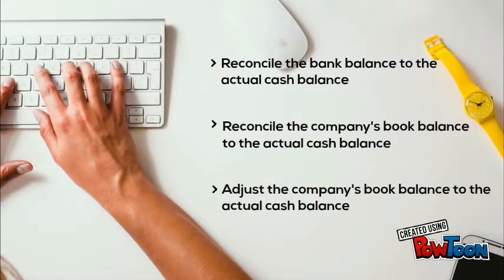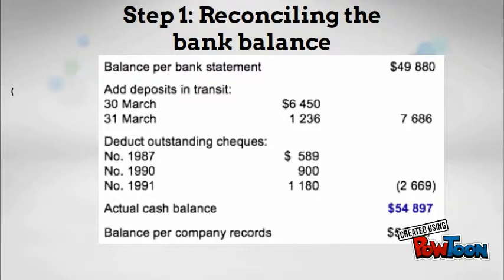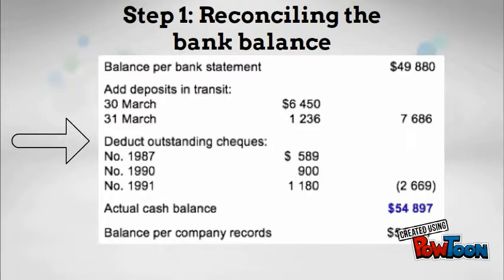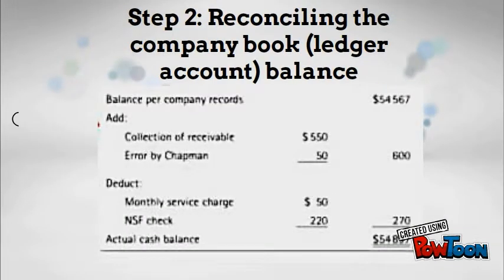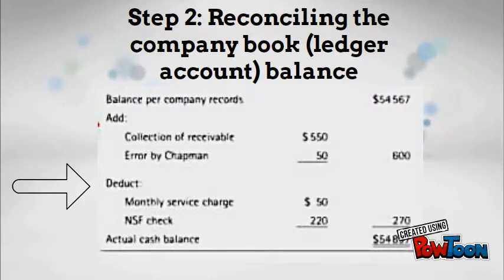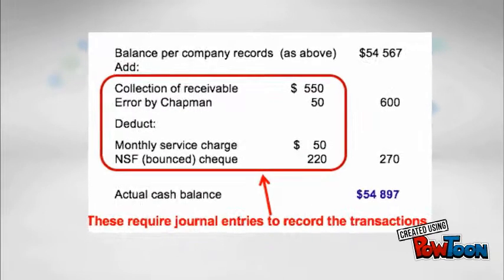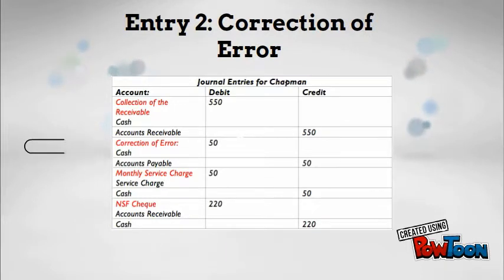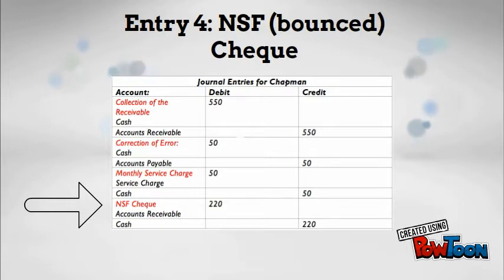Accounting A Screen Cast Bank Reconciliations Natalie Tanevski